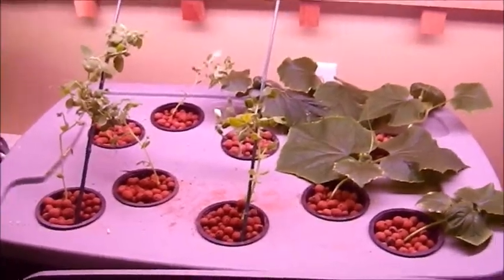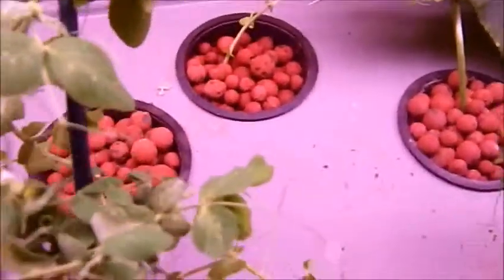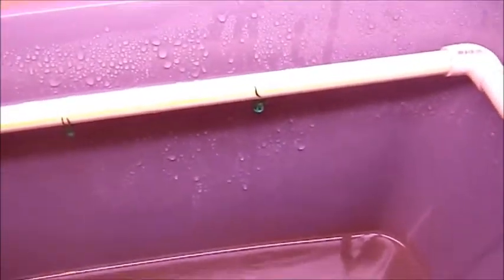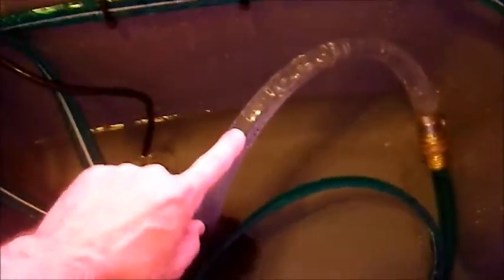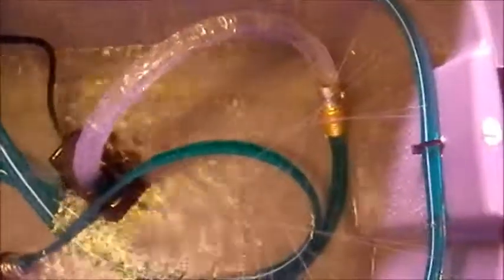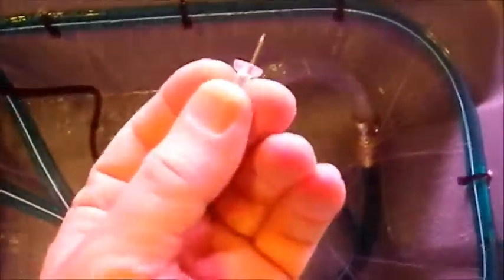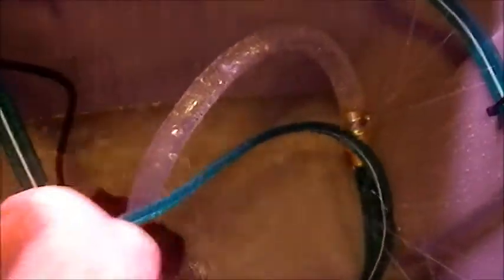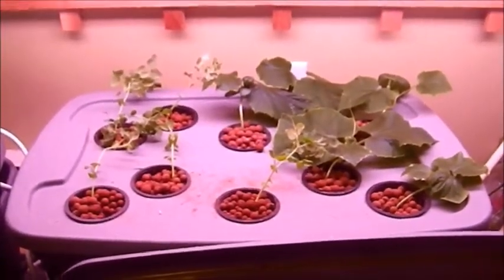Home Hydroponics Update and System Improvement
Indoor urban hydroponic gardening